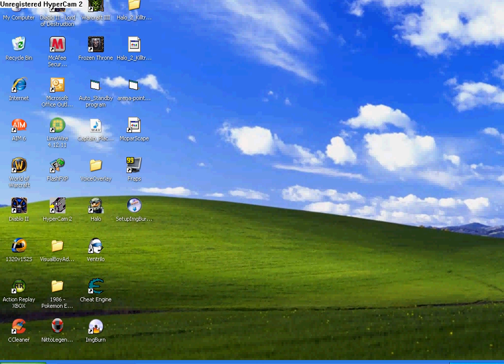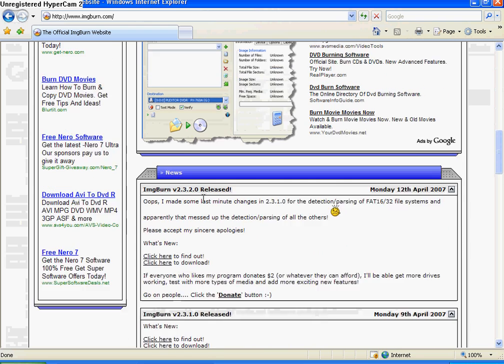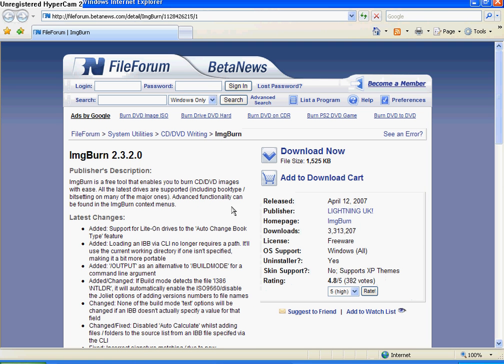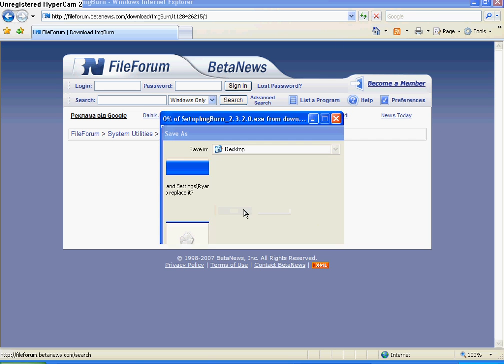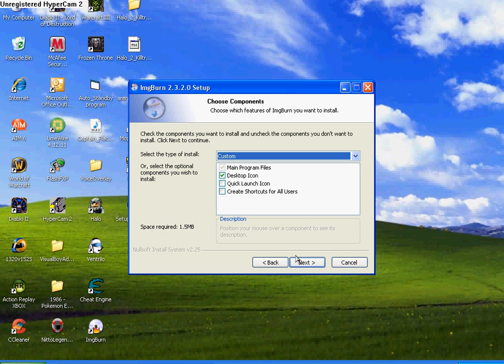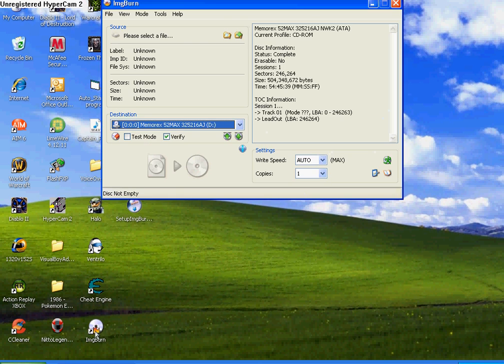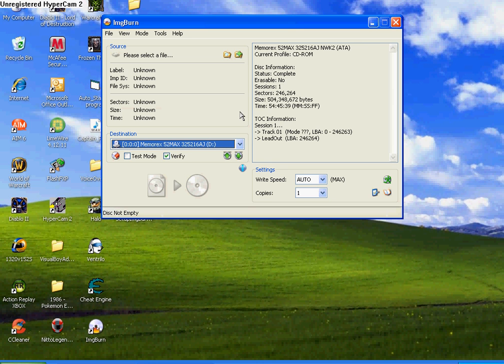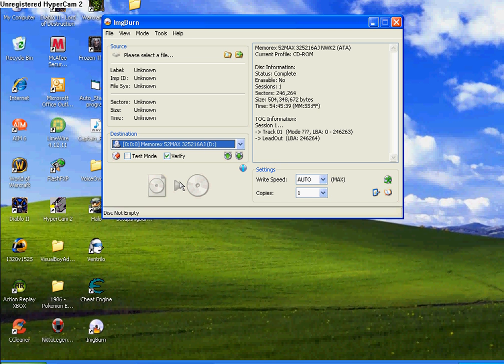How to burn CDs and DVDs quick and easy with Imgburn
This is a video that explains an easy way to burn your CDs and DVDs with a program named Imgburn. It's not difficult to use and works good. is the official site.